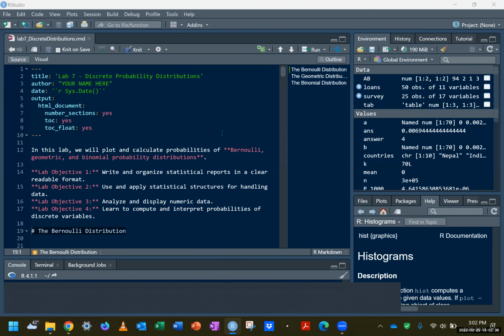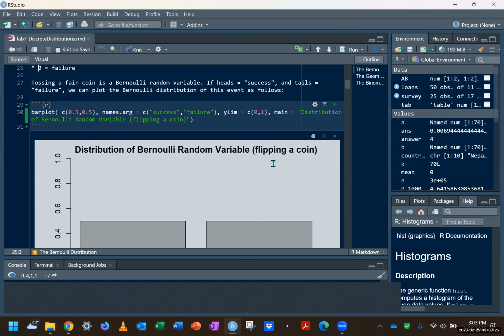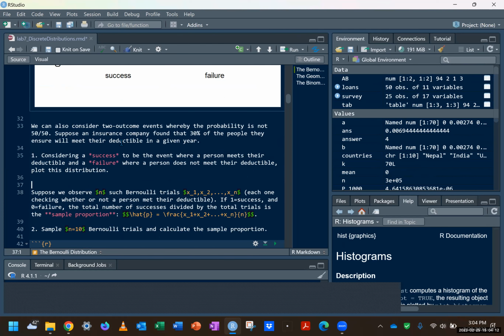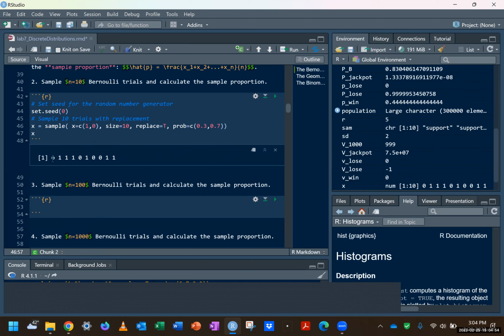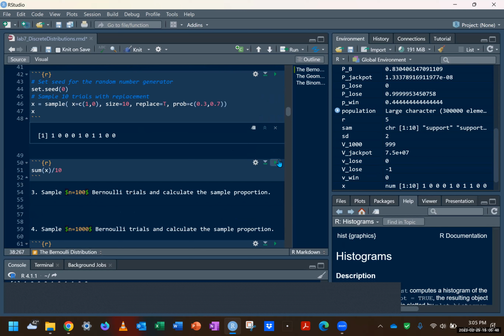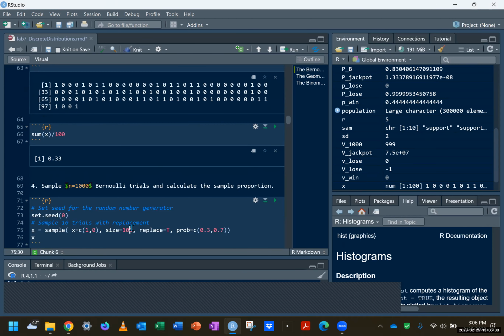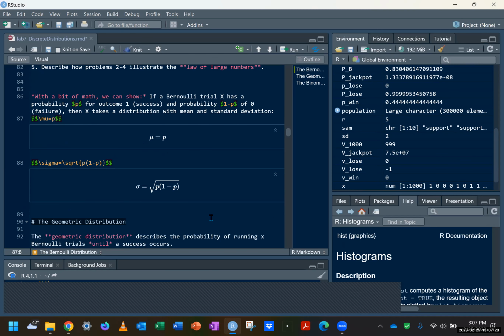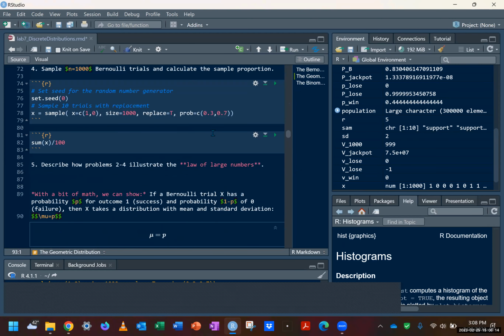Elem Stats - Lab 7 - Part 1